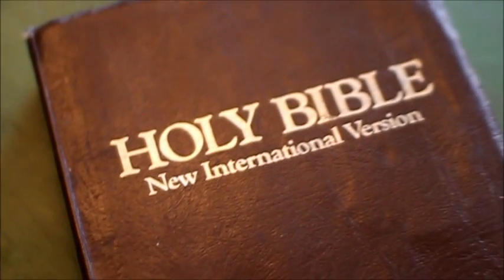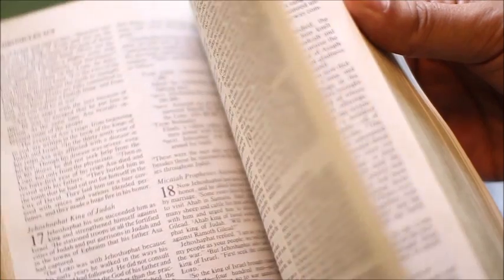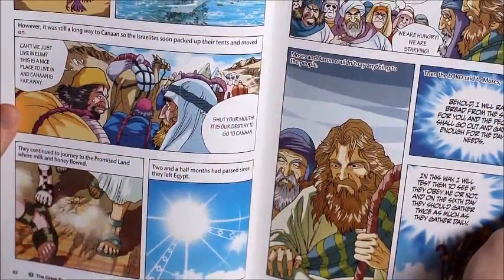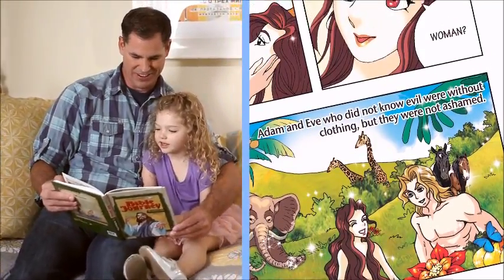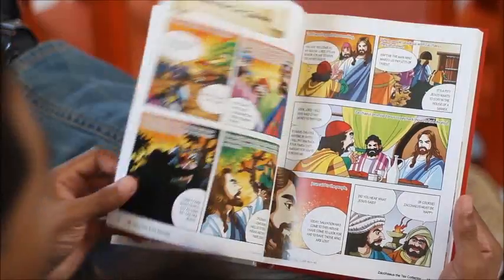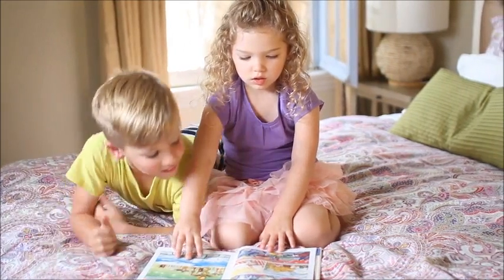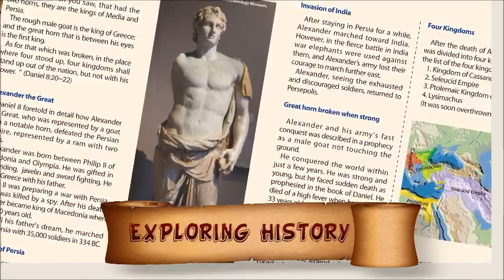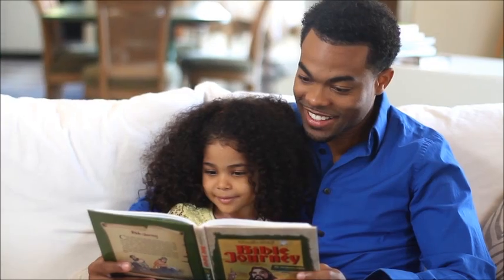Get your Free eBook at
(no purchase necessary).

Bible Journey is an innovative way to introduce the Bible to the younger generation. In addition to eBooks, it's also available in a set of 12 hardbound books covering all the stories of the Bible, from Genesis to Revelations, in over 2100 fully illustrated color pages. Written in simple storylines, Bible Journey is a non-denominational publication that has been reviewed and approved by scholars from different Christian faiths. Included in the 12-book set is a FREE read-along DVD with select narrated stories to help improve kids’ reading skills.

In addition to eye-caching illustrations that are sure to grab the attention of kids and adults alike, each Bible Journey book includes a chronological timeline outlining important events in history, maps and pictures of actual biblical sites, and an informative exploring history section where biblical stories are more thoroughly explained.